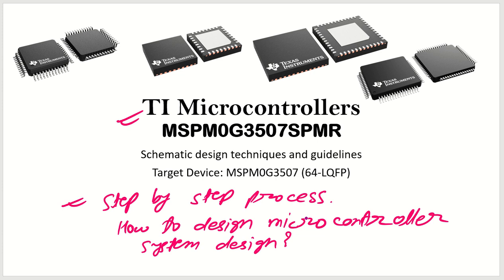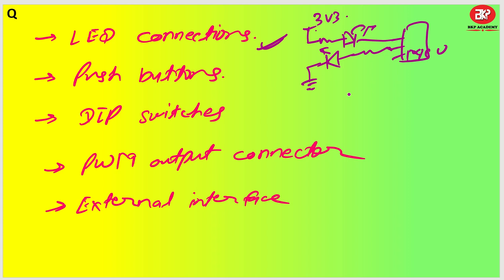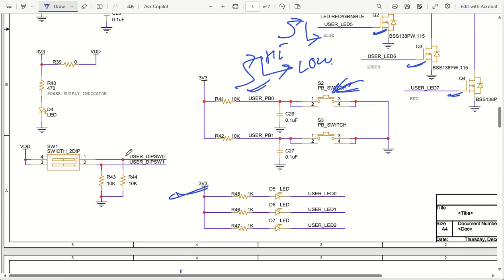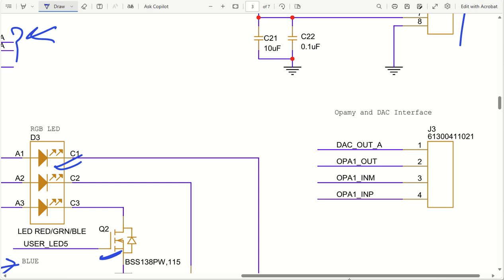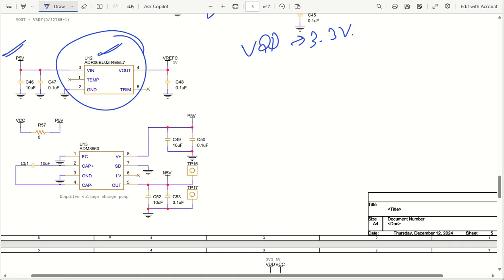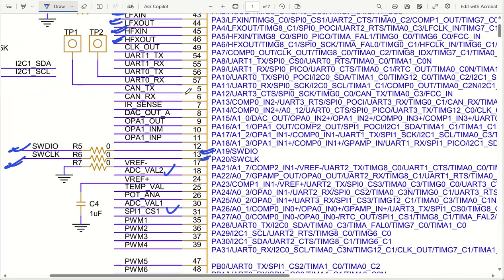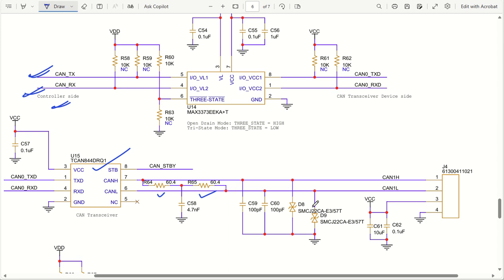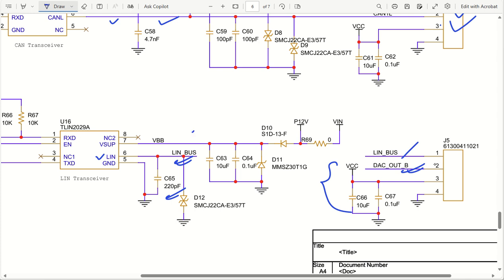034: Microcontroller sys sch design step by step MSPM0G3507 Part 02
Step by step approach to design Microcontroller schematic

MSPM0G series microcontroller schematic design techniques and example
Microcontroller schematic design Tutorial
Microcontroller based system design methodology

MCU MSPM0G3507 schematic design and application

In this video:
☑️ Description:
MSPM0G series microcontroller from Texas Instruments

Complete schematic design, power supply, programming, pin mapping

Evaluation Kit Link for MSPM0G series, device used: MSPM0G3507:        64-LQFP package

Bill of Materials for the MCU schematic design

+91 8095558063